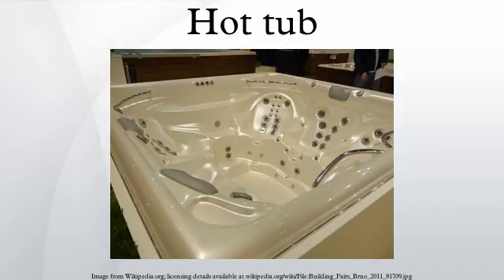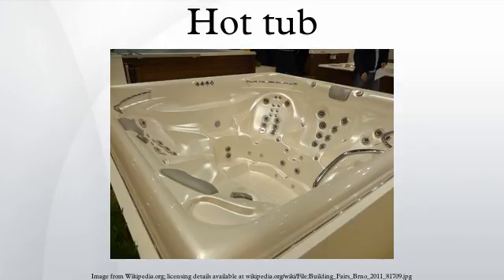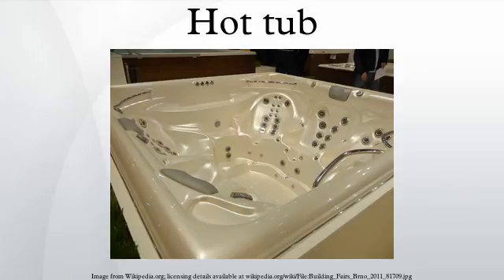Hot tub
A hot tub is a large tub or small pool full of heated water used for hydrotherapy, relaxation or pleasure. Some have powerful jets for massage purposes. Hot tubs are sometimes also known as spas or by the trade name Jacuzzi.
In contrast to a typical bathtub, a hot tub is designed to be used by more than one person at a time, with many models accommodating four people. Hot tubs are usually located outdoors, although they can be installed indoors. Also, the water in a hot tub is not changed with each use, but is kept sanitary using methods similar to those used for swimming pool sanitation. Another difference between baths and hot tubs is that soaps and shampoos are not used in wet-jetted hot tubs.